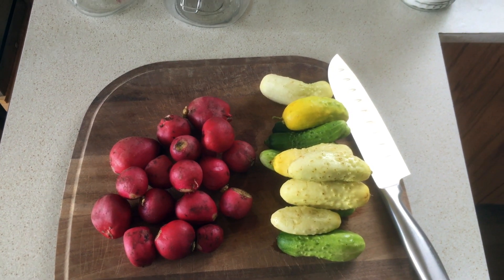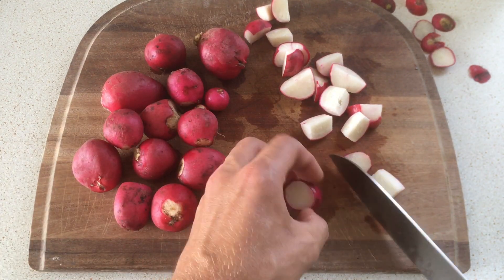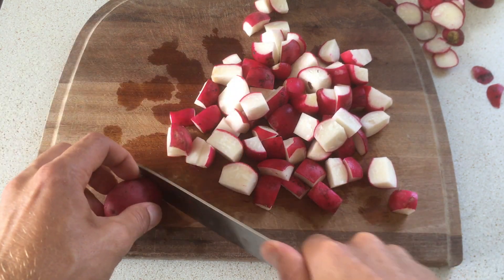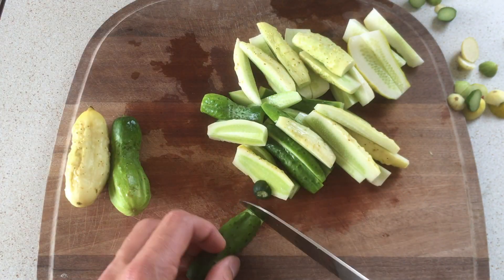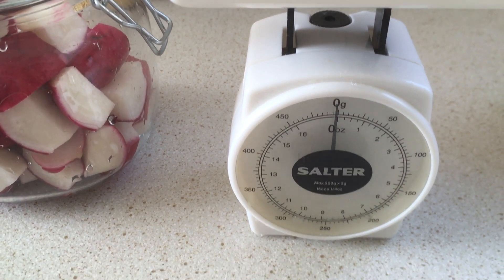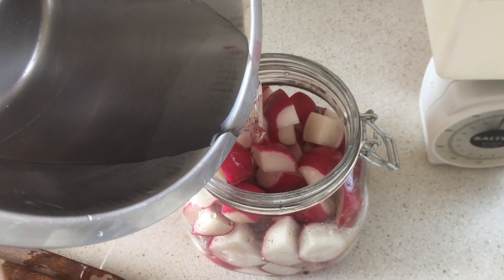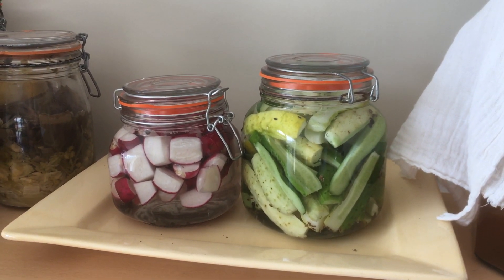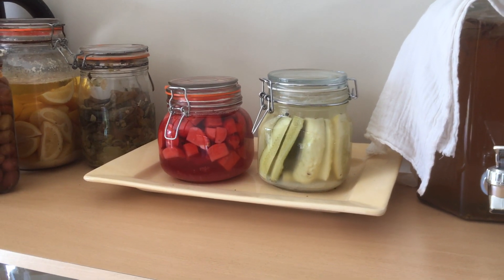Fermentation Basics: Brine Method Explained - Part 1/2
Here we introduce the concept of fermentation using the brine method.

Simply put, you submerge any vegetable (and some fruits) in a salt-water solution. Usually this will be a 3-5% salt water solution. Most importantly whatever you want to ferment needs to be completely under water (anaerobic fermentation).

We explain how you can pretty much ferment any vege with this simple brining method.

0:54 What is Fermentation?

2:11 Brining and Dry-Salt method of fermentation explained

2:54 Add Water & Salt - 5% brine example
500mL -- 5% salt -- 0.05 * 500 gram = 25gr salt.
So: add 25gr of salt to 500mL water to create a 5%brine solution.

3:55 Add herbs, spices and funkiness!

5:54 Summary + Final result

This is part 1 out of 2.

Elements of Resilience is based in Aotearoa New Zealand

Always POSITIVELY identify the plants you will work with and plan to eat. Please remember that you are always responsible for your own body and what you put in your mouth! Everything we share in our videos serves purely as inspiration, not as instruction. It’s always YOUR responsibility to do your own research before you try anything we talk about. Seek out professional (medical) advice when necessary.